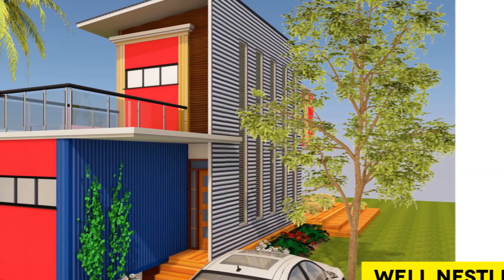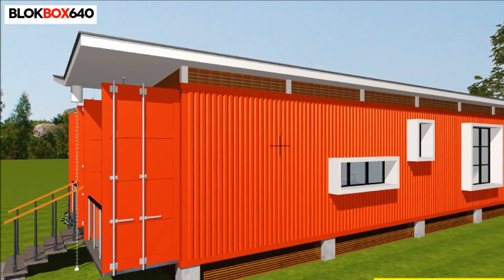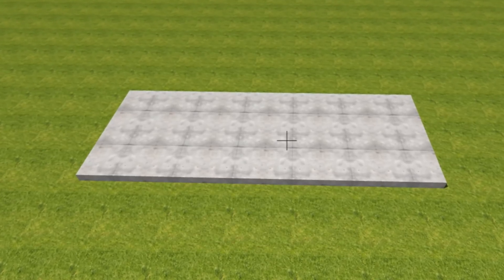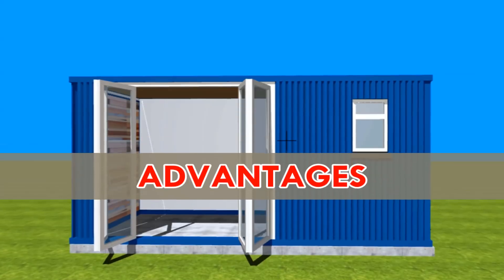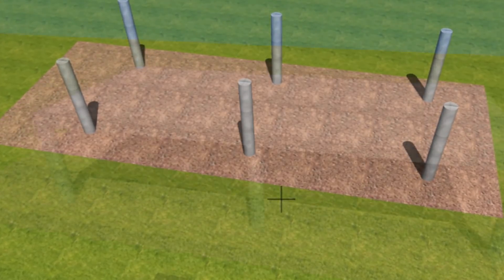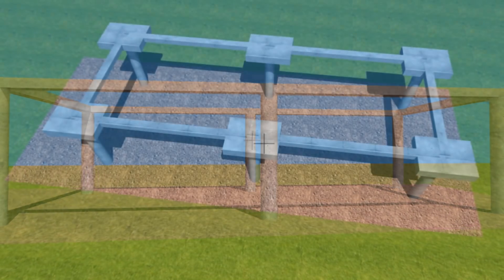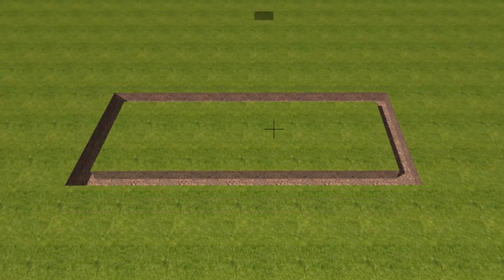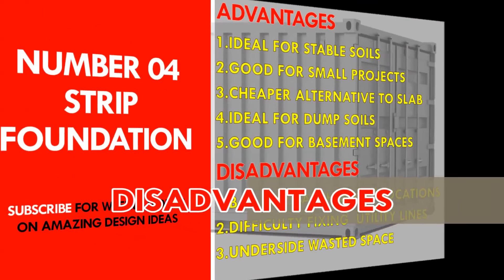Best Foundation for Shipping Container House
Best Foundation for Shipping Container House. Types of foundations used to build Shipping Container Homes. Just like any other building, you need a suitable foundation for your shipping container house project. If you love shipping container homes; or are exploring the possibilities of building your own; this video brings to you the Top 5 Foundation Types Used in Shipping Container Houses and Buildings. In addition we are highlighting the advantages and disadvantages of each type of foundation. Types of Foundations used to Build Shipping Container Homes. Best Foundation for Shipping Container House

The foundation types include;
1. Pier Foundation
2. Slab/ Raft Foundation
3. Pile Foundation
4. Strip/Trench Foundation
5. Timber Foundation.
Did you find our analysis exhaustive and informative enough to help you start your container home project?
Or if you have built your own shipping container home, let us know what foundation type you used in your own container project.
If you feel we have left out something, kindly let us know by posting in the comments below.